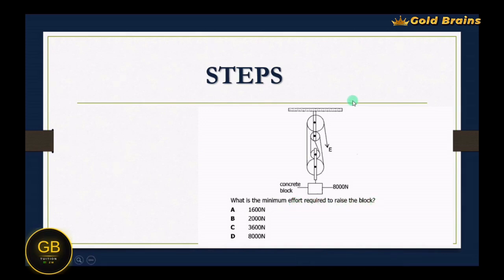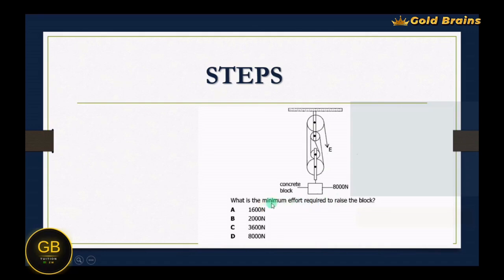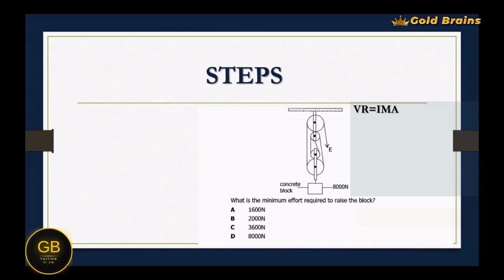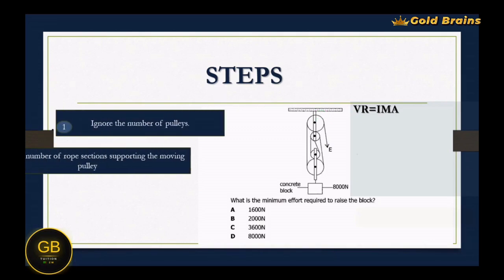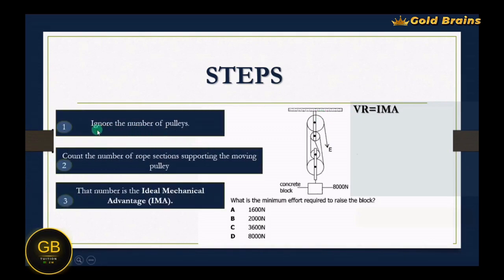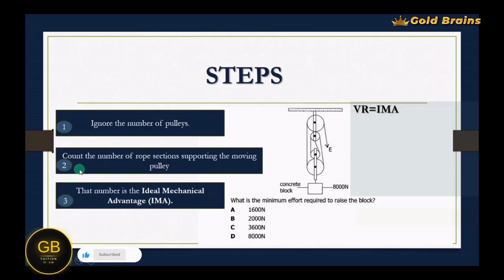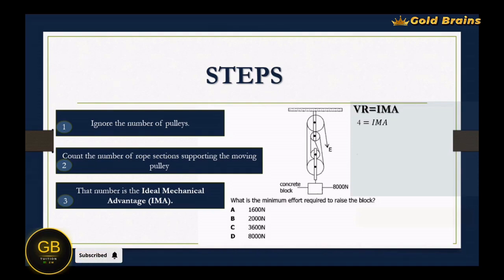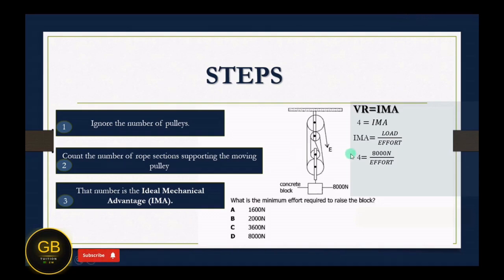PULLEY | Calculate Minimum Effort | Mechanical advantage | Veocity Ratio |Physics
Master the fundamentals of pulley systems in this physics tutorial! We'll solve a step-by-step problem to calculate the minimum effort required to lift an 8,000N block using an ideal pulley system.

In this lesson, you'll learn:

How to identify an ideal pulley system (neglecting friction).
The relationship between Velocity Ratio (VR) and Mechanical Advantage (MA).
How to count rope sections supporting a moving pulley to find the MA.
Using the formula: Mechanical Advantage = Load / Effort to find the unknown effort.
Whether you're preparing for exams or just need a refresher on simple machines, this clear explanation will make physics easy to understand.

00:00 - Introduction to Pulley Systems & Simple Machines
00:52 - Understanding the Problem: Calculating Minimum Effort
01:10 - Identifying the Right Formula (Mechanical Advantage vs. Load/Effort)
02:00 - The Concept of an Ideal Pulley System
02:40 - Step-by-Step: How to Calculate Ideal Mechanical Advantage
03:03 - Counting Rope Sections Supporting the Moving Pulley
03:28 - Applying the Formula: Load Over Effort
03:52 - Final Calculation & Determining the Answer
04:26 - Summary & Conclusion